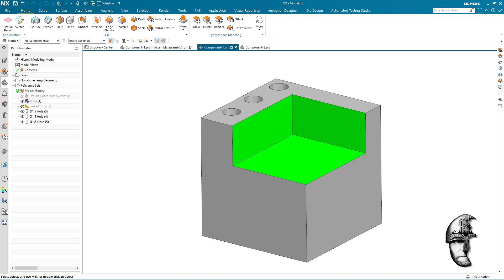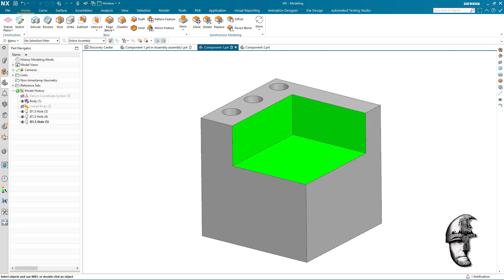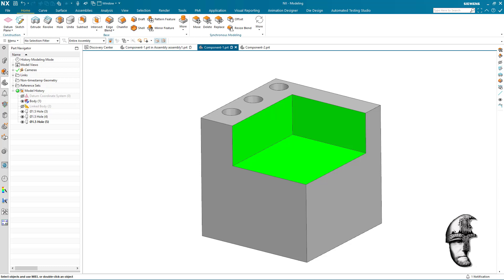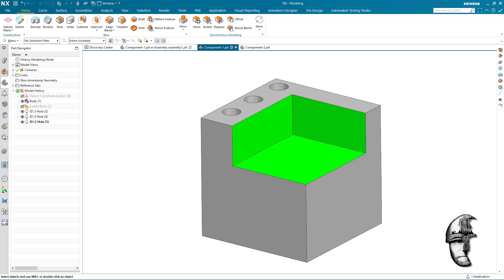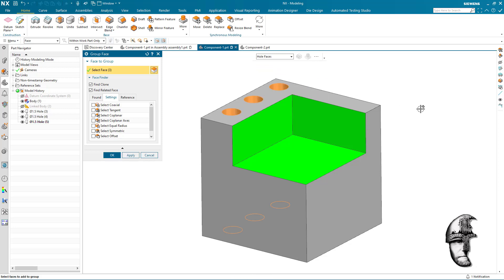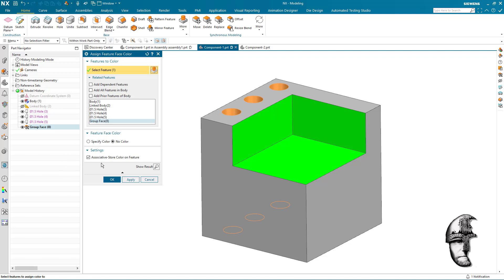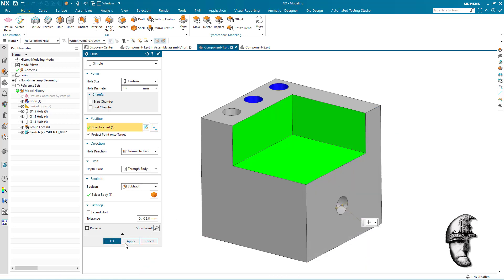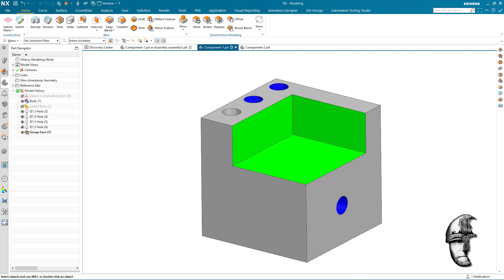Color Feature Faces